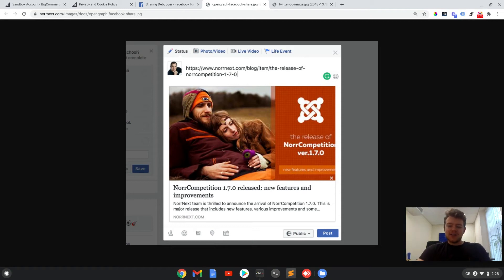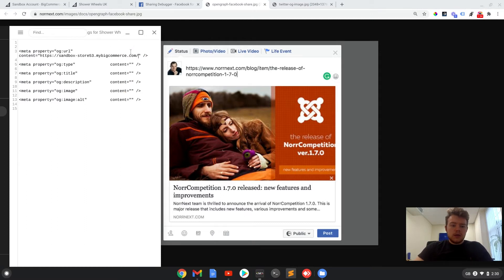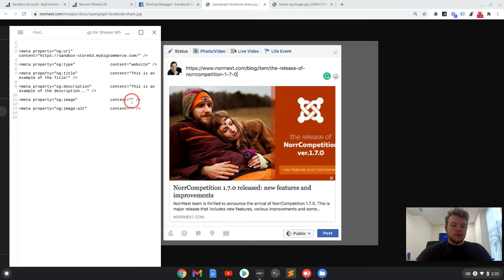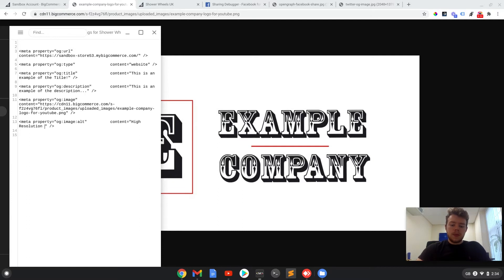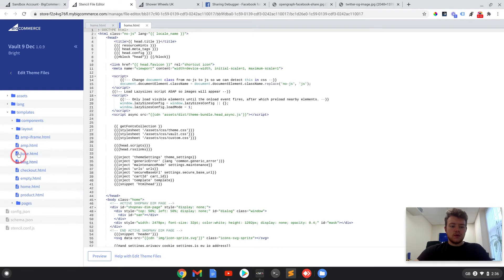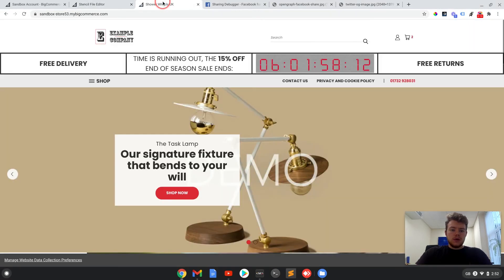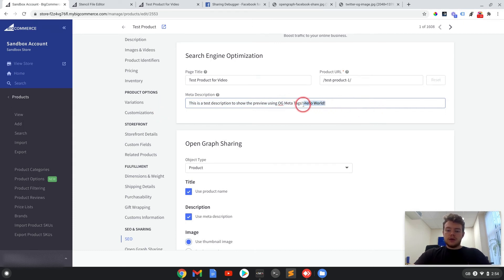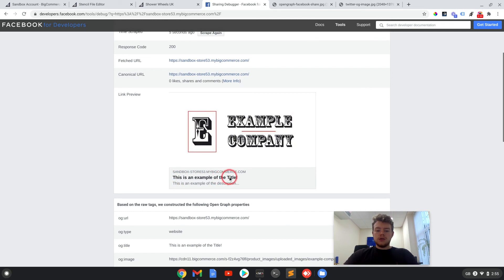Adding Open Graph Meta Tags to Your BigCommerce Pages to Customize Link Preview Box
00:00​​ Introduction
01:18​ The OG Tags You Need
05:59 Where to Add The Tags
08:01 Checking the Page Code
10:48 Changing Product Info
12:10 Testing the Link Preview

In this video you are going to learn exactly how to customise how your BigCommerce store appears on a link preview on pages like Facebook or any site that shows a preview box when a link is sent.

To be clear: we show you how and where to add the right Open Graph meta data tags to your store in order to choose which image, page title, description and URL appear when a link of your store is sent to somebody.

As mentioned in the video:

Helpful Information

Here are the open graph tags to add to your theme files (don't forget to add the less-than and greater-than tags before and after each individual meta tag as per the video):

meta property="og:url"                content=" "/

meta property="og:type"               content=" "/

meta property="og:title"              content=" " /

meta property="og:description"        content=" "/

meta property="og:image"              content=" " /

meta property="og:image:alt"          content=" "/